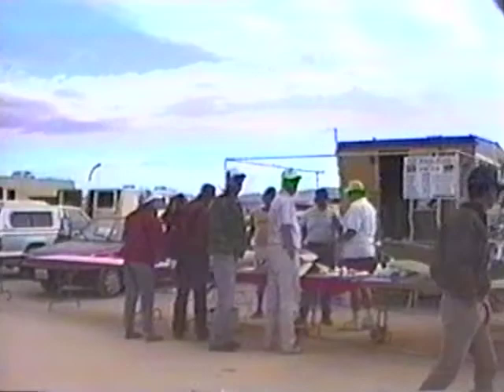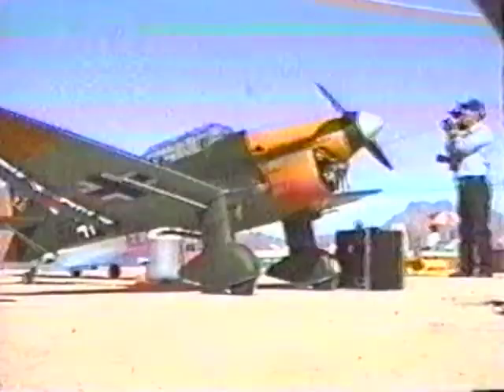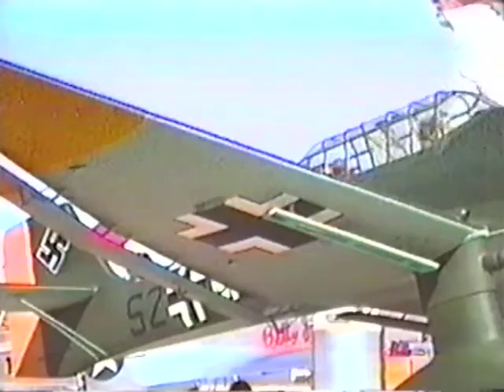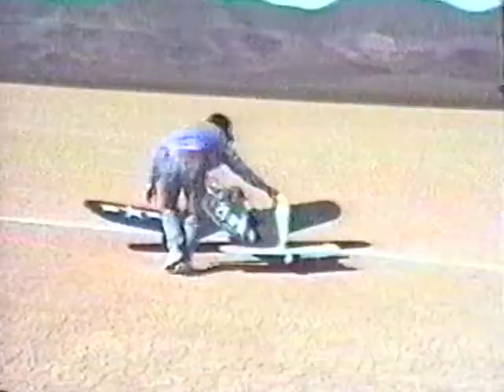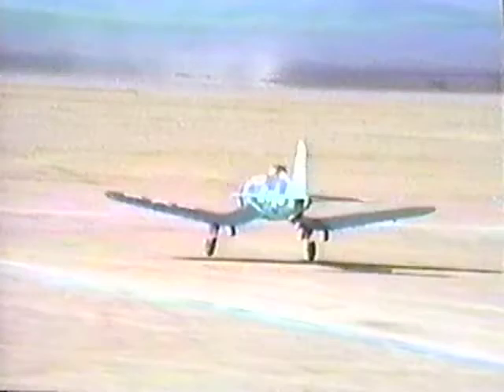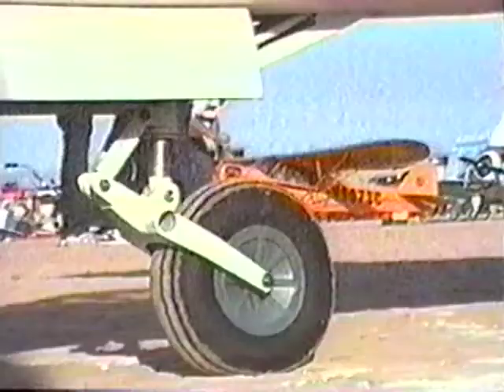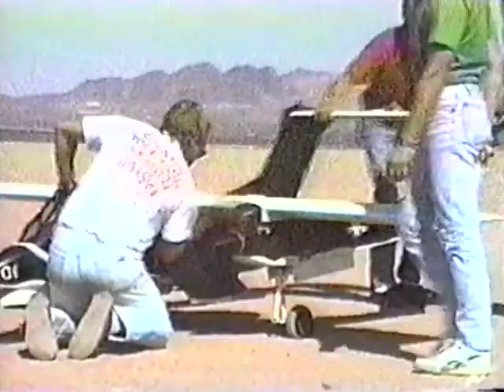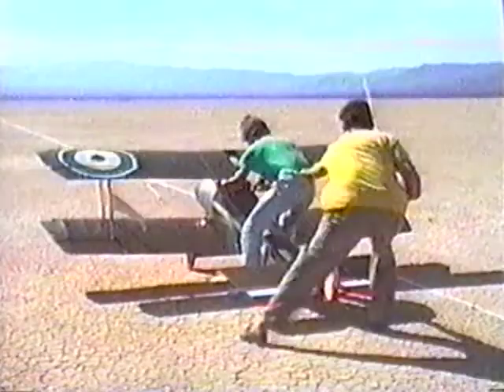QSAA 1991 Fly-In Joerg Vogelsang Sopwith Pup by Werner Kopp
One after another I will upload the VHS video collection of my late father's - Jörg "George" Vogelsang.

Included will be private footage of both German, European and International events of the 80s and 90s, most of it never seen before. There will be clips of RC VHS tapes long gone and tapings of documentaries which he left me with.

I am doing this for one reason only, to preserve RC aviation history. I hope you get as much enjoyment out of it as my late father did all his life and as I do to this day.

There may be minutes of silence, this is intentional as the original video may contain otherwise copyright protected songs and music.